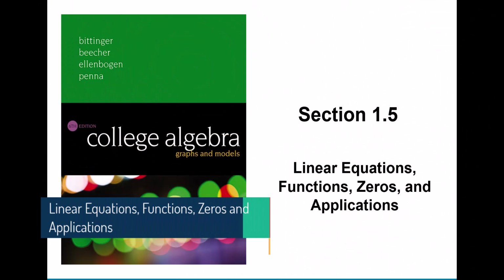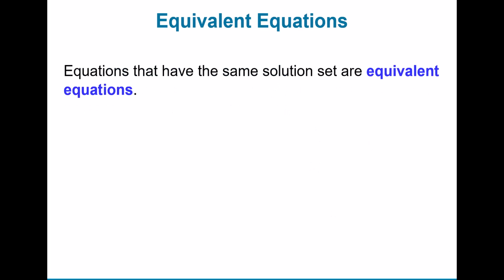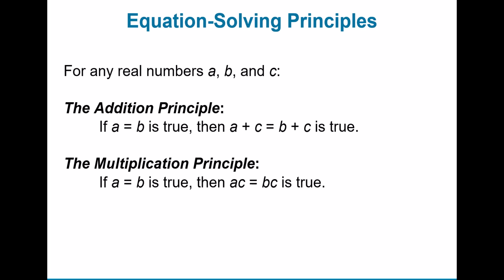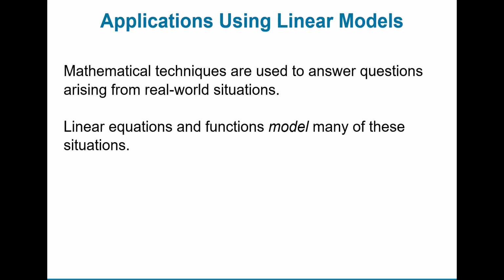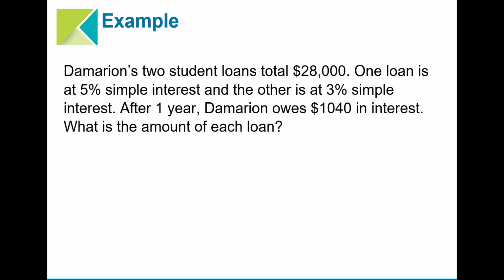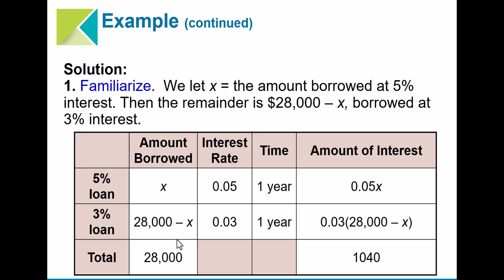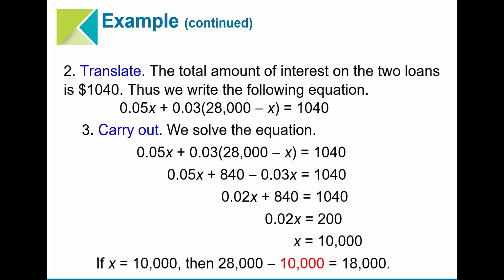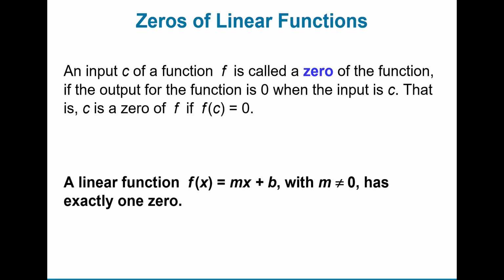Linear Equations, Functions, Zeros and Applications